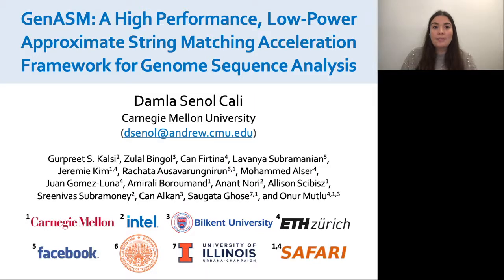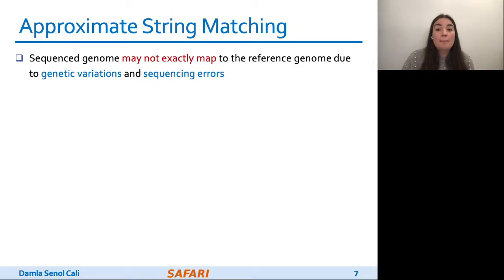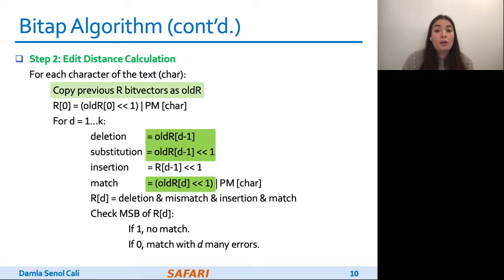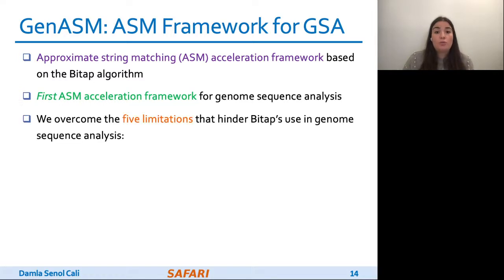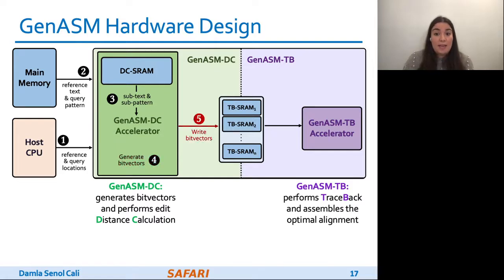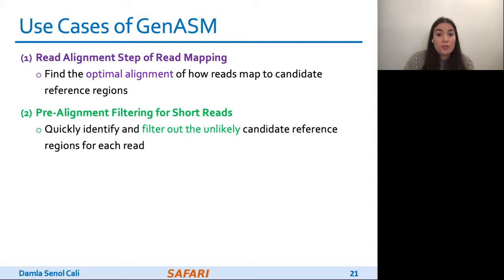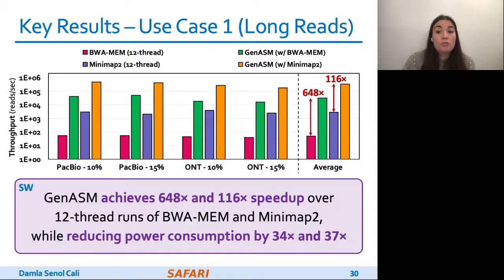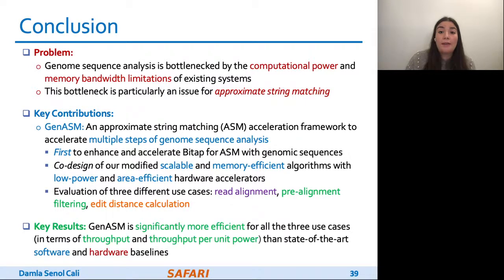GenASM: A High-Perf, Low-Power Approximate String Matching Accel Framework for Genome Sequencing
Full title: GenASM: A High-Performance, Low-Power Approximate String Matching Acceleration Framework for Genome Sequence Analysis